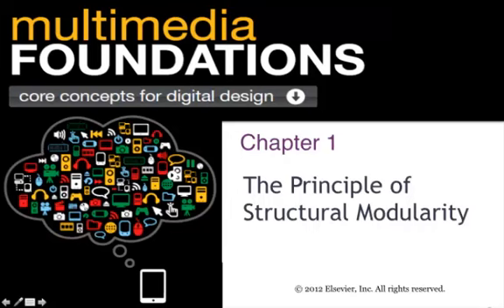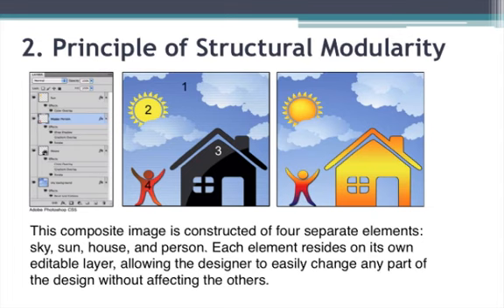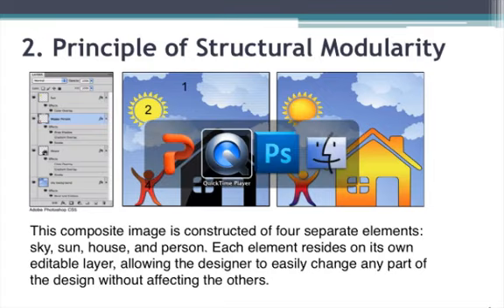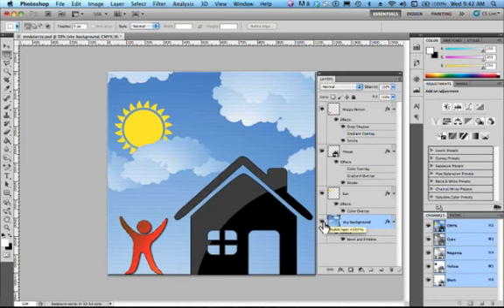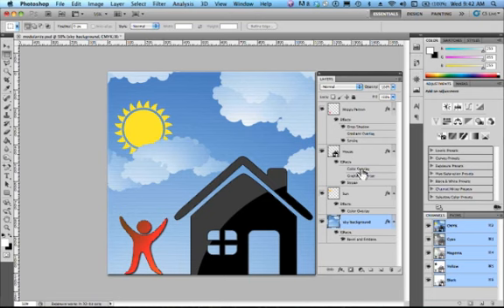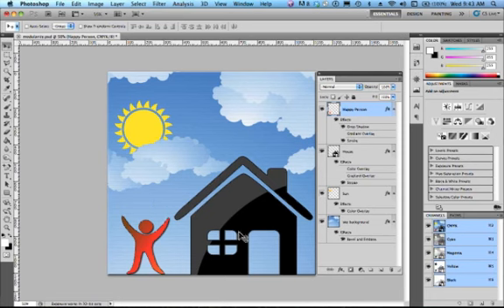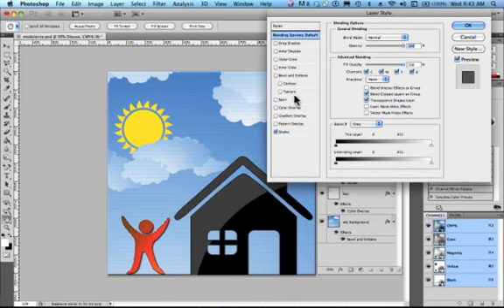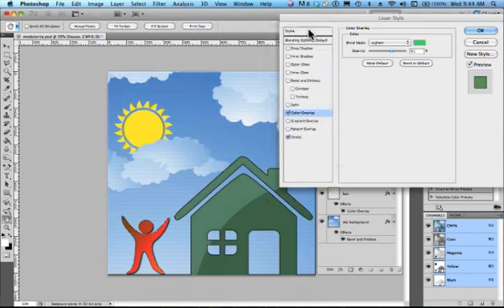02 ch01 structural modularity